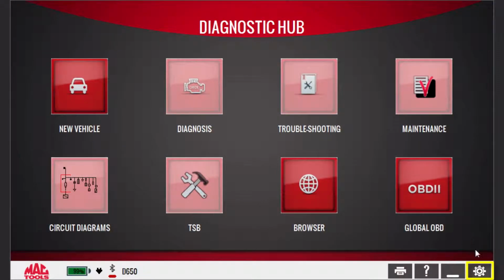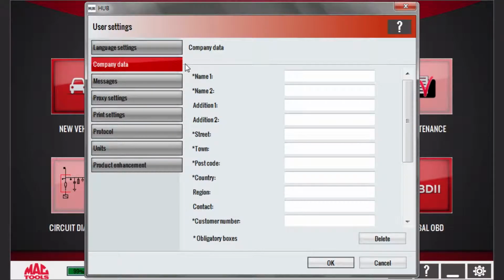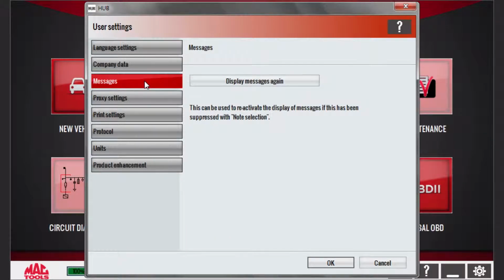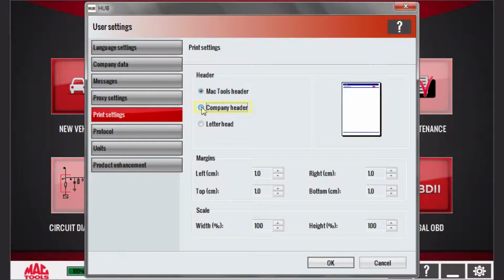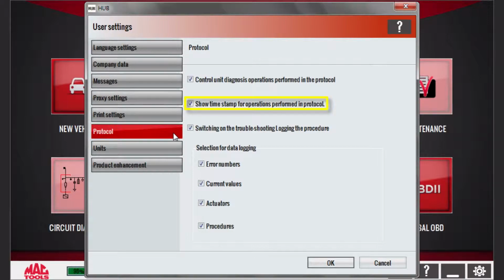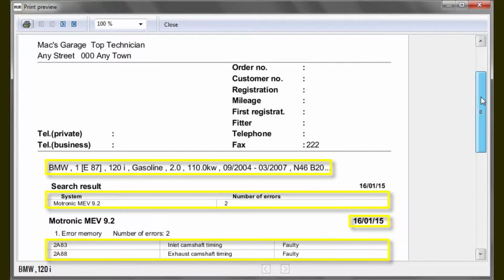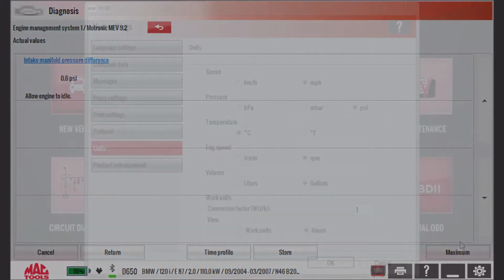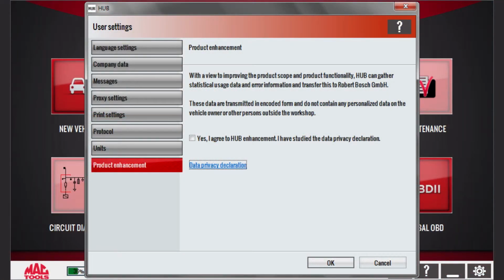7. Main Menu - User Settings